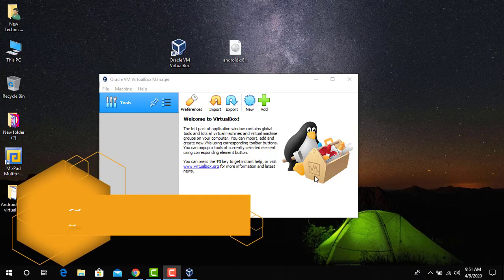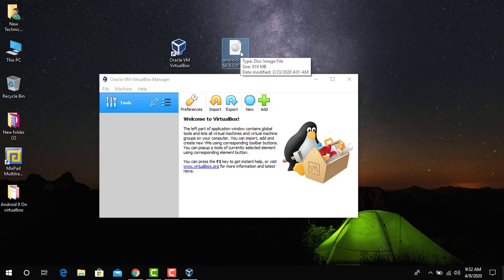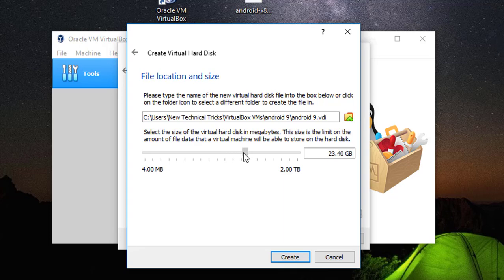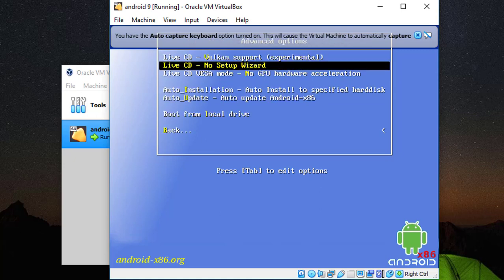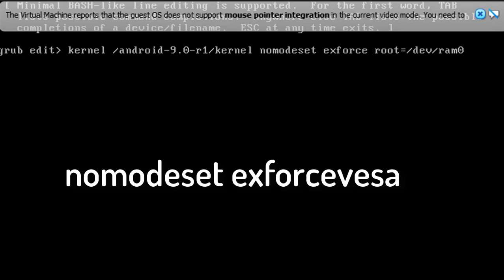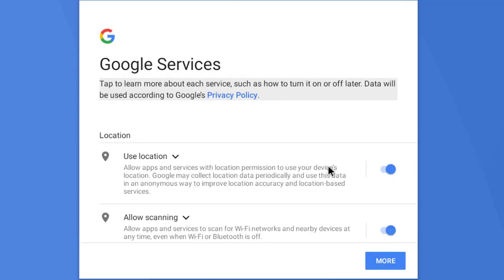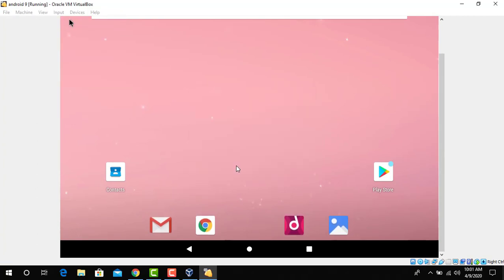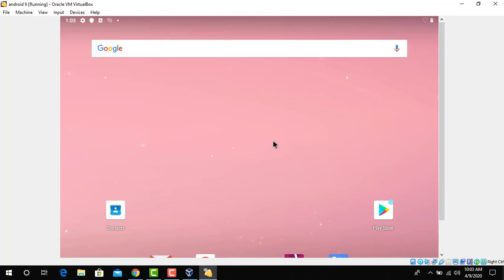How to Install Android 9 on Virtualbox | Tutorial 2020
this video, I am going to show you how to install android 9 on virtualbox. To install android android 9.0 Pie on pc as a virtual machine (Virtualbox, vmware) you need to download the virtualox and android version 9 iso file.

Install Vmware Player and Download Android Pie Disk ISO